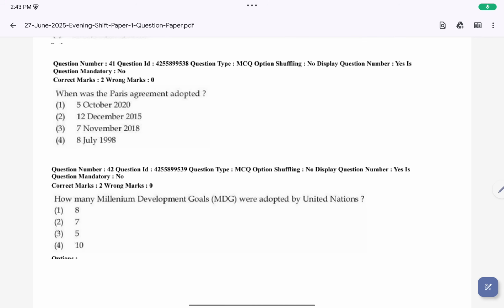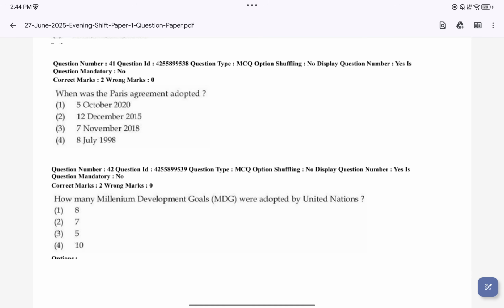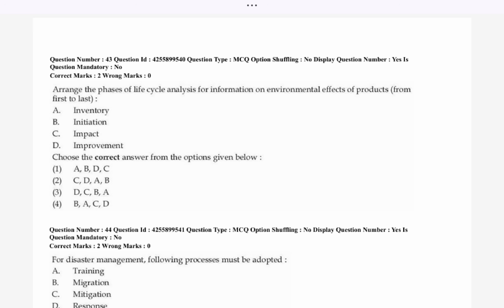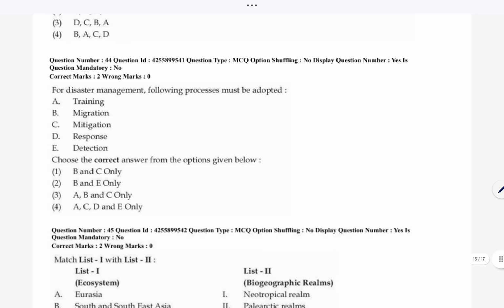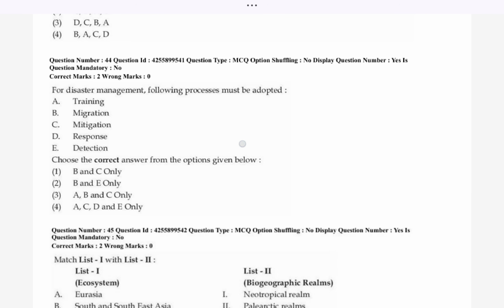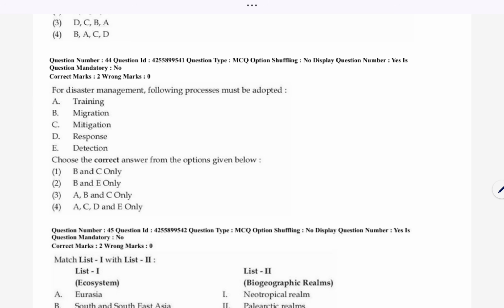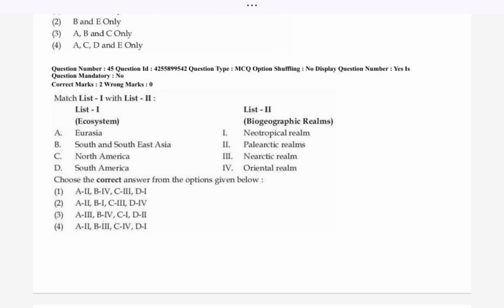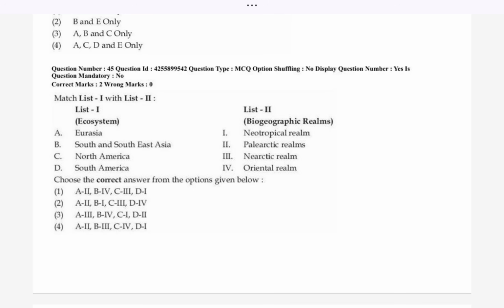Lecture 59: UGC NET 27-JUN-25(EVENING SHIFT)-PEOPLE DEVELOPMENT AND ENVIRONMENT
Lecture 59 presents a detailed UGC NET 27 June 2025 Evening Shift – People, Development and Environment question paper analysis. Each question is explained in simple English with correct answers, important concepts, and exam-oriented pointers. This lecture is ideal for UGC NET, KSET, and all competitive exam aspirants preparing for the PDE section.